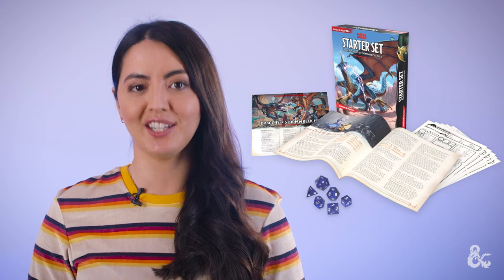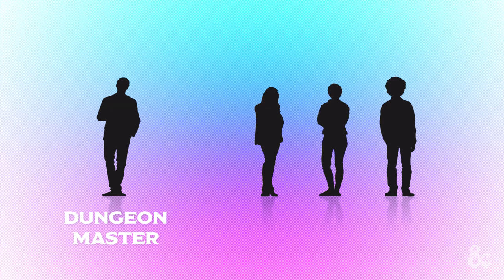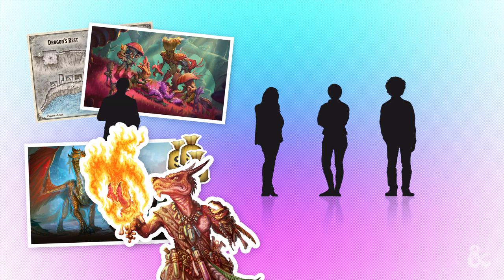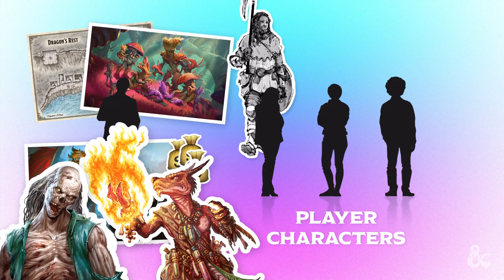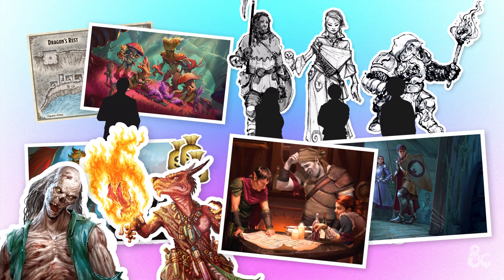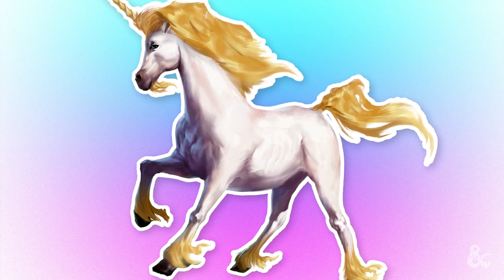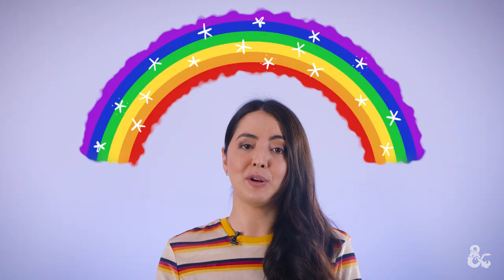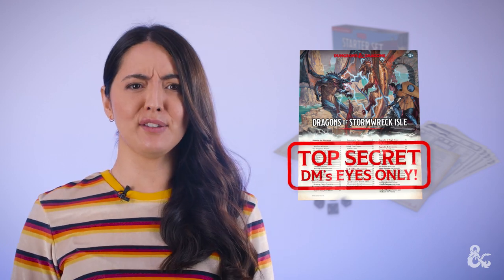How to Get Started with the New Dungeons & Dragons Starter Set